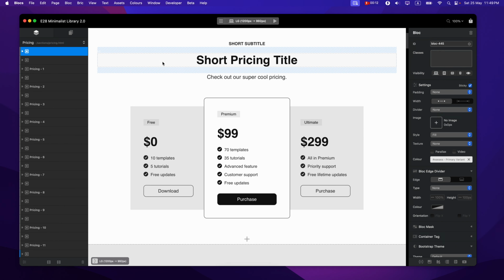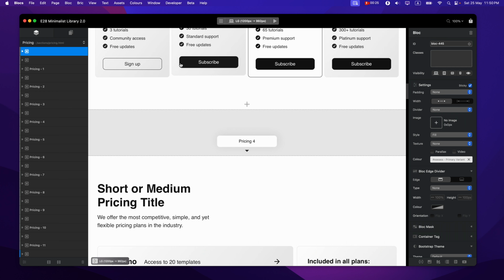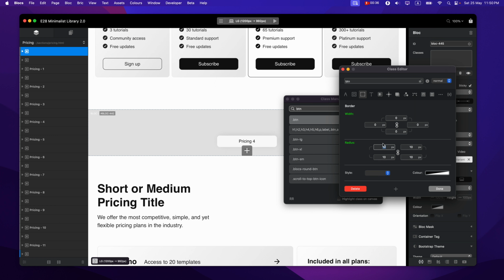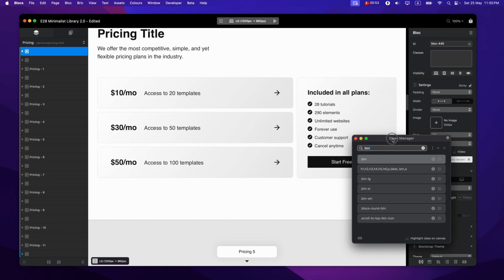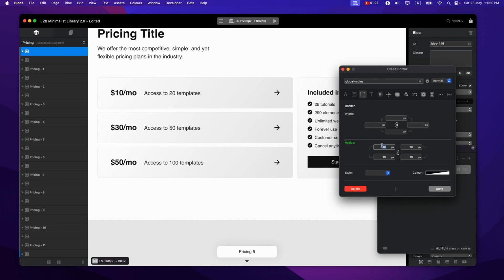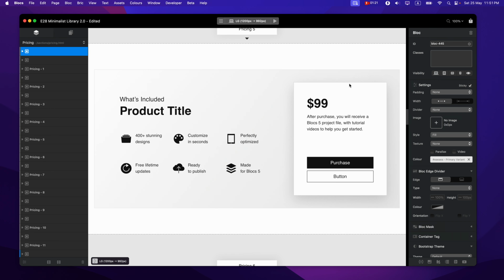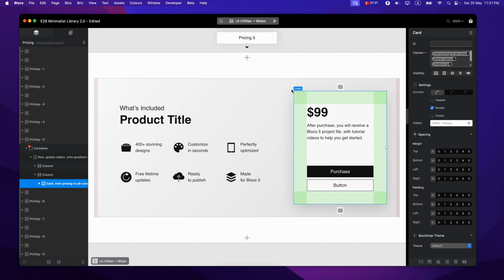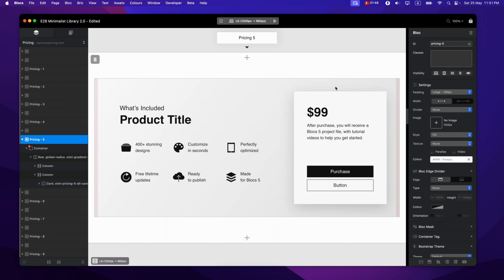Adjusting the Global Corner Radius in Minimalist Library for Blocs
Minimalist Library offers the fastest way to create beautiful and responsive websites in Blocs for Mac, iPad, and iPhone.